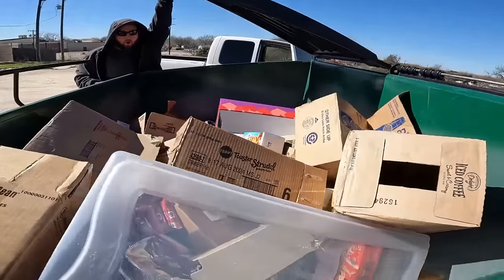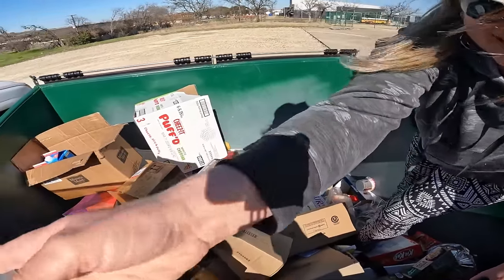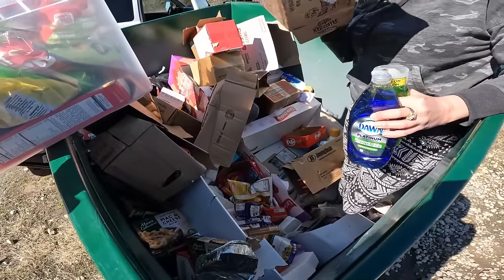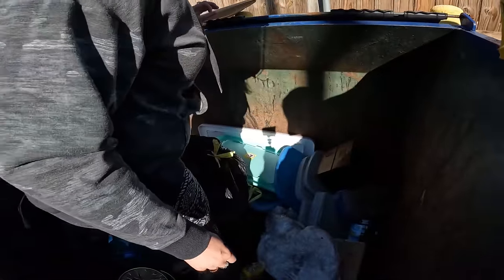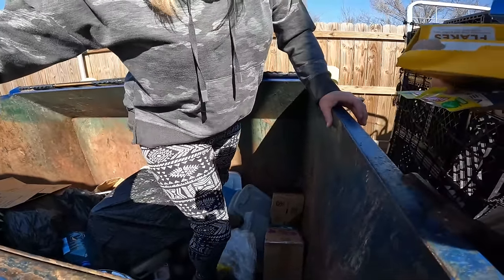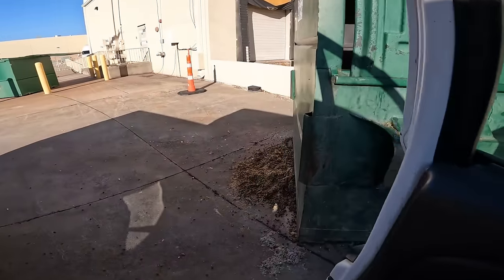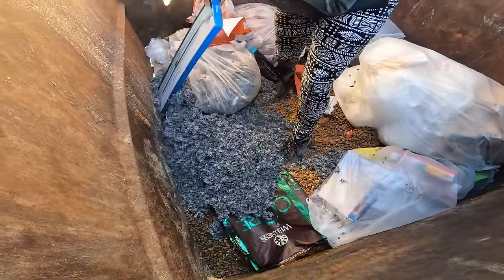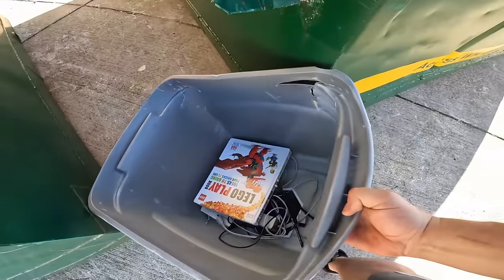WOW Dumpsters Full Of Free Stuff